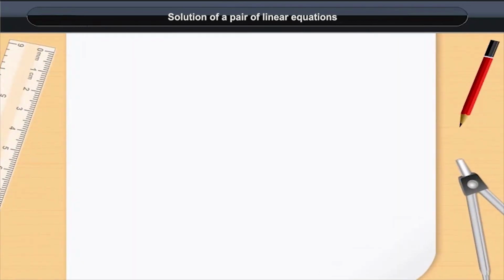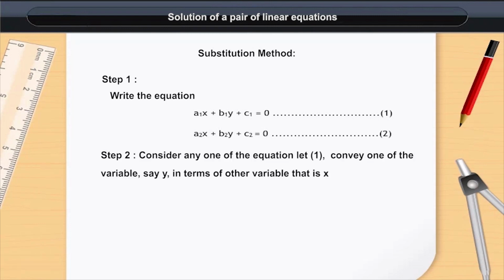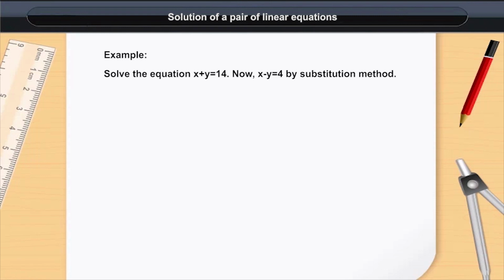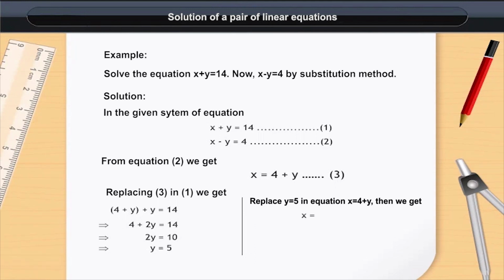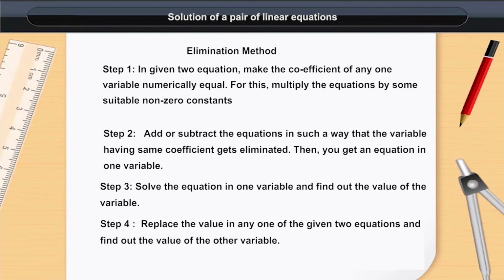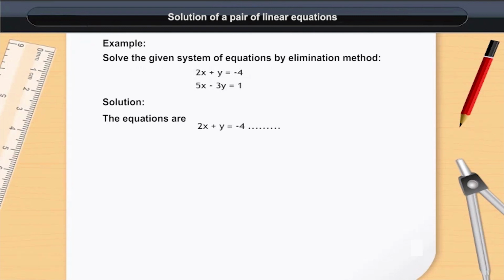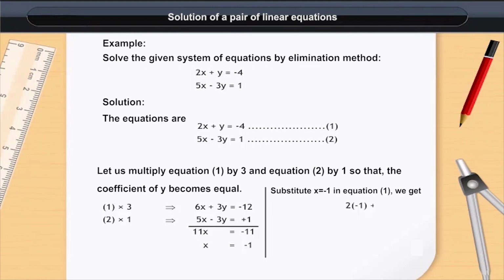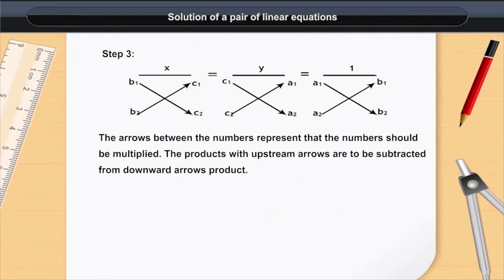Solution of a pair of linear equations | Class 10 | Maths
Check out our Thinkbooks on Amazon, teaching 21st Century skills like:
- Analytical Thinking,
- English Ability and
- Maths Aptitude